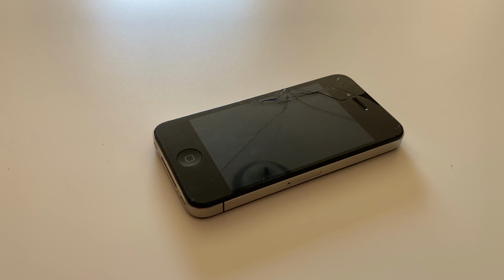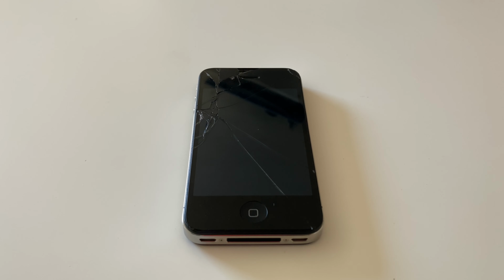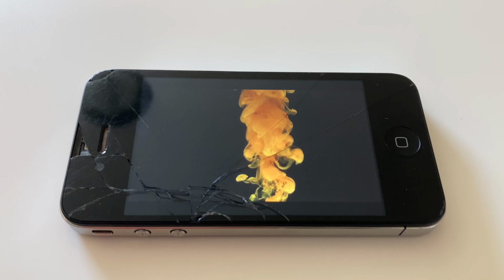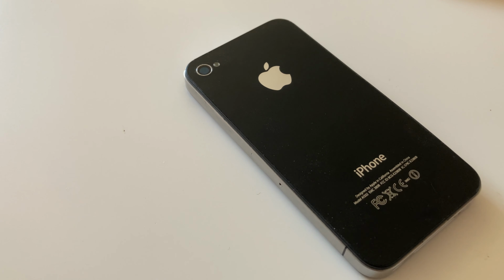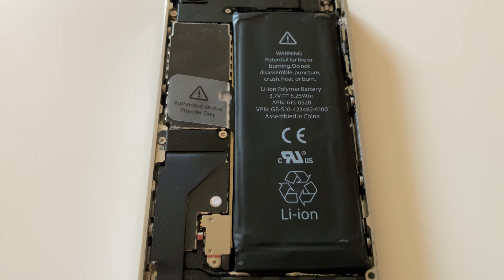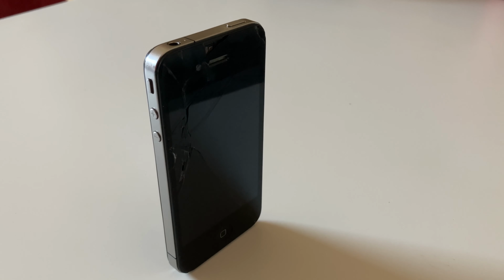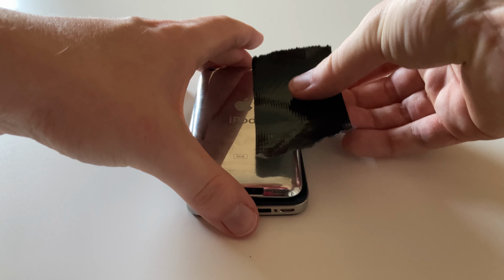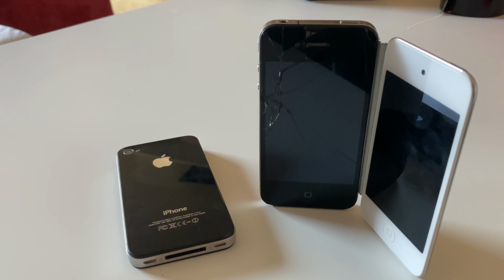iPhone 4 Review - 11 Year Retrospective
Flip phone?